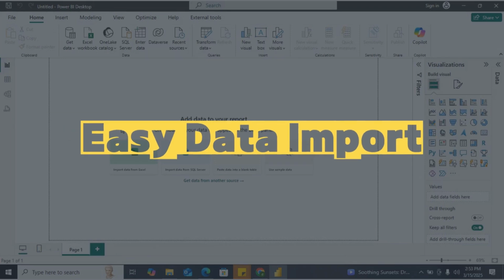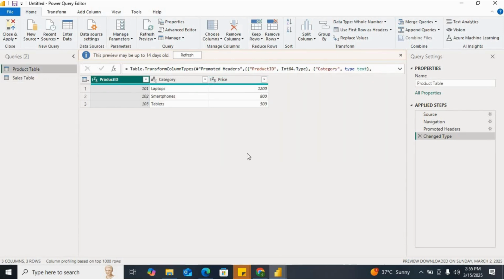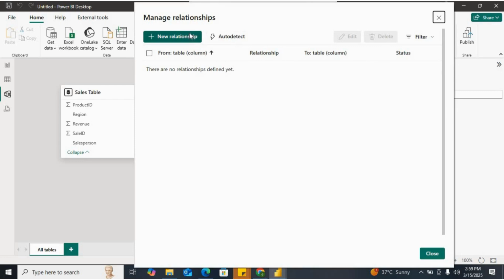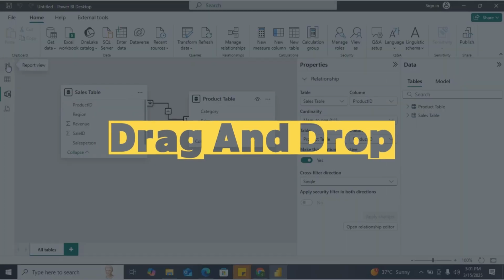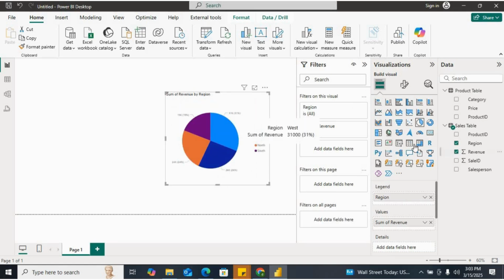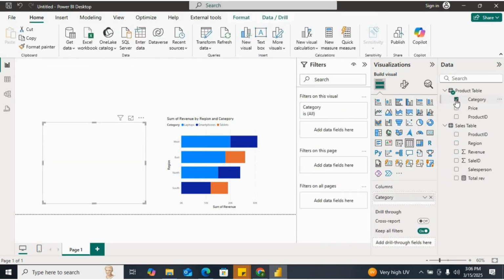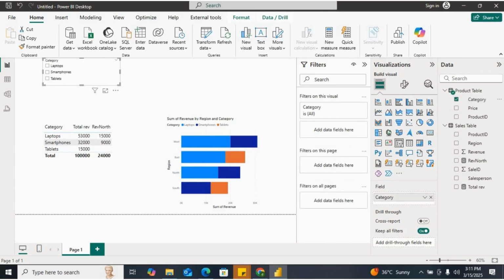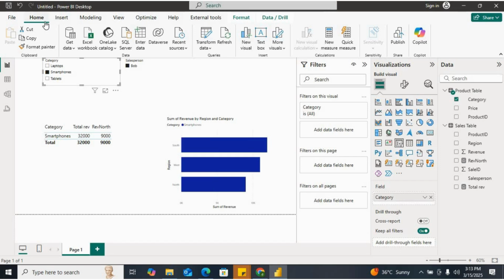Top 5 Power BI Features Every Beginner Should Know | Power BI Tutorial 2025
"🚀 Ready to master Power BI? In this video, I’ll walk you through the top 5 Power BI features every beginner should know, including easy data import, drag-and-drop visuals, DAX formulas, data modeling, and interactive slicers. Whether you’re new to Power BI or just looking to brush up on the basics, this tutorial will help you build stunning dashboards in no time!

👉 What You’ll Learn:

How to import data into Power BI from Excel, SQL, and more.

Create drag-and-drop visuals like bar charts, pie charts, and maps.

Master DAX formulas for custom calculations.

Build data models to connect multiple tables.

Use interactive slicers to filter your data dynamically.

Perfect for beginners with no prior experience.

Tips and tricks to save time and boost your productivity.

👉 Follow me on [Social Media Handle] for daily Power BI tips and updates!